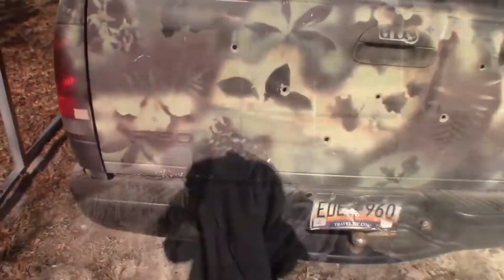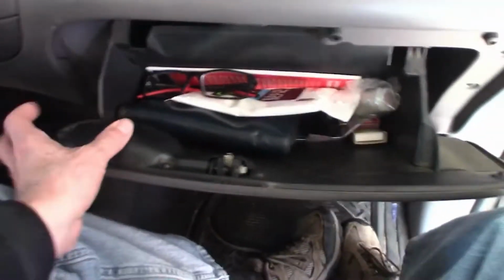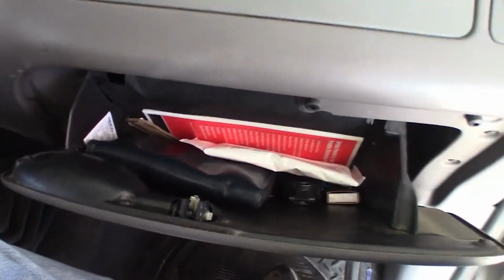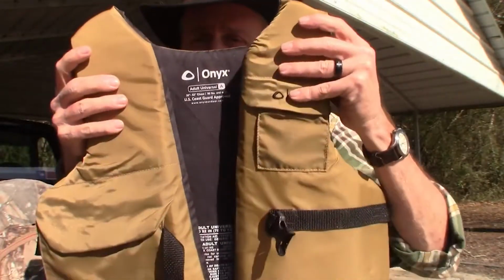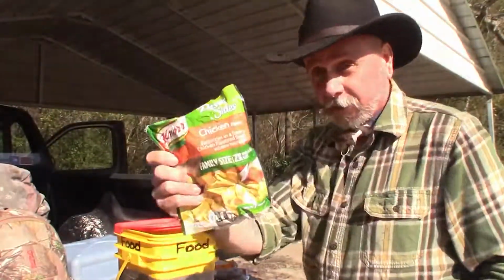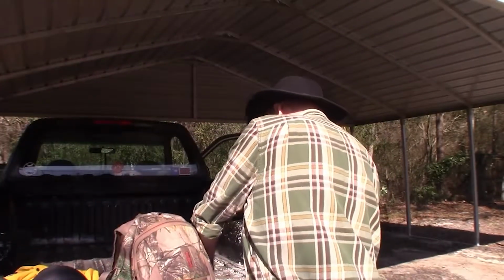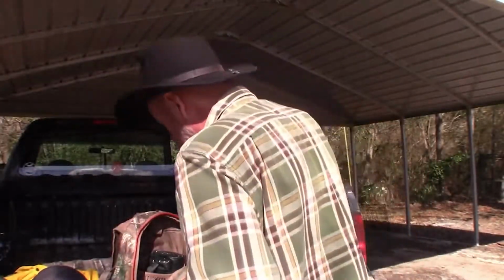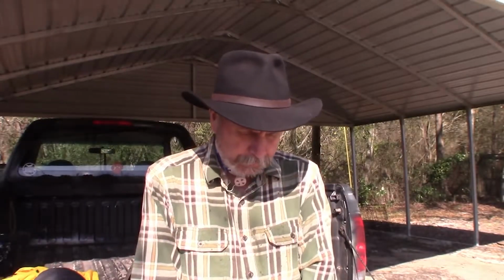Bug Out Truck Setup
In this bug out truck video, popular Youtuber Erobin Outdoors gives us a rundown of his bug out truck setup.

I get commissions for purchases made through the following links.

Ultimate Bug Out Supplies:

Ultimate Heirloom Seed Vault
Rain Gear
Emergency Repair Kit
Water Resistant Back Pack
Hand Warmers
Cap with Hands-Free Light
Waterproof and Windproof Gloves
Rechargeable Camping Lantern
Water Purification Tablets
30 Day Food Supply
72 Hour Food Survival Kit
Stormproof Match Kit
Compact Binoculars